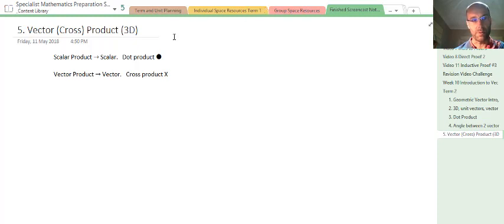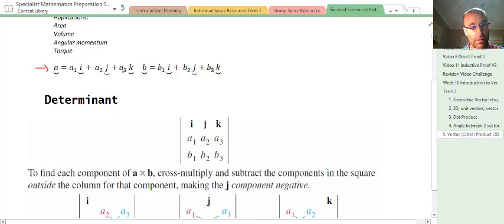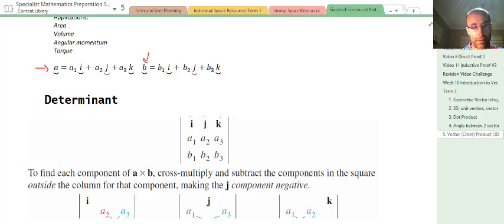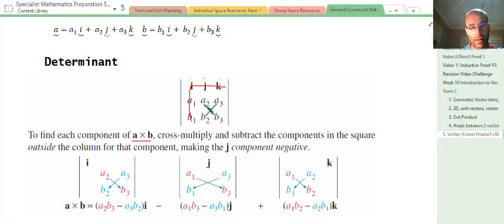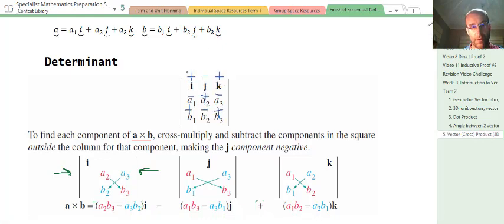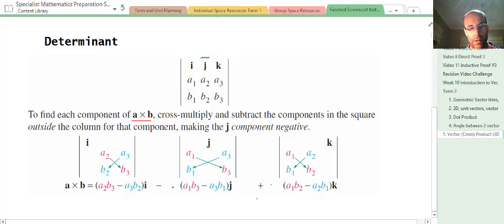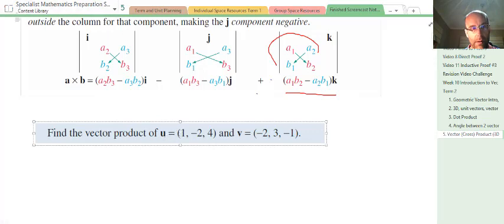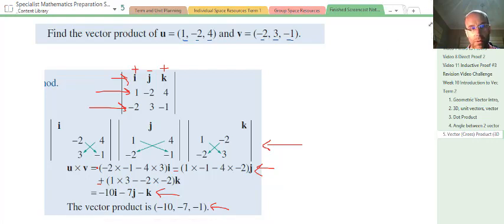Cross Product 3D Vectors Intro Using Determinants